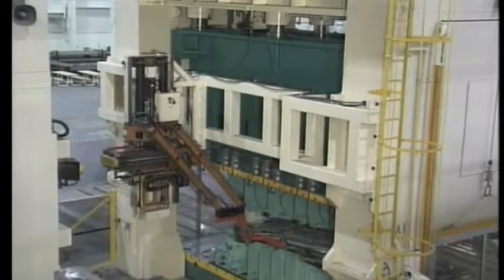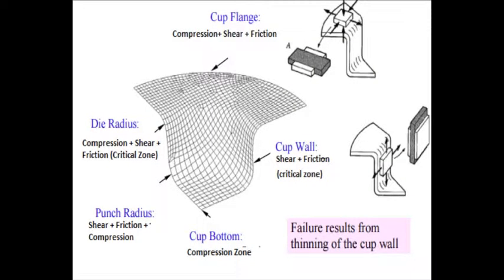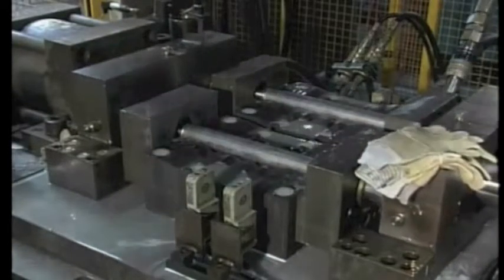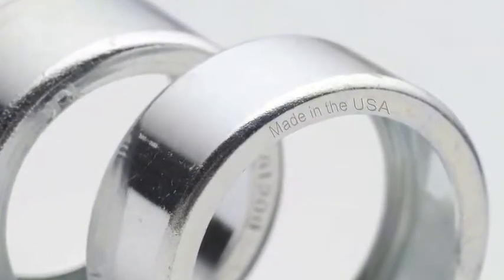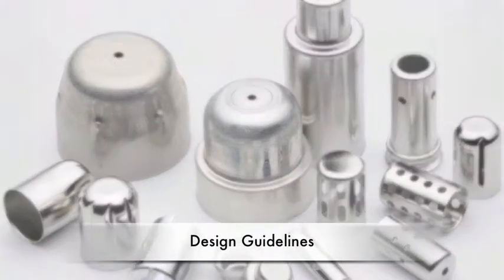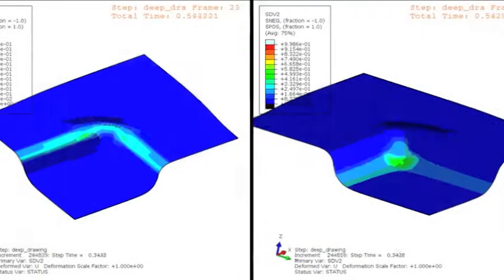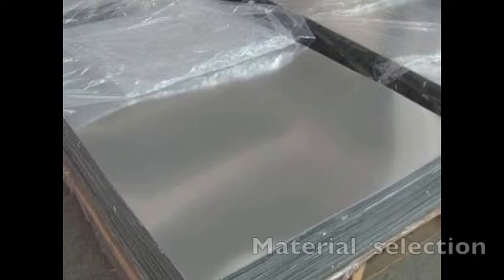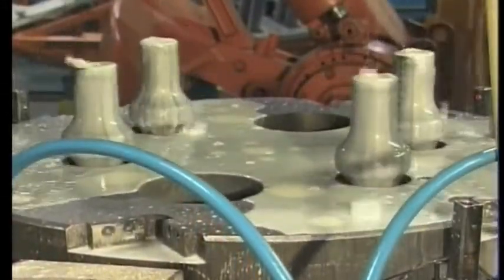Deep drawing FINAL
Deep drawing process video for MEAM 514. Team : Stephanie Lopez Wilson Tores, Cherag Bhagwagar